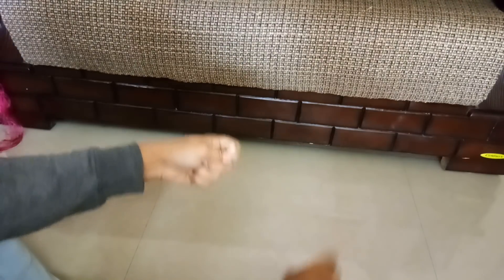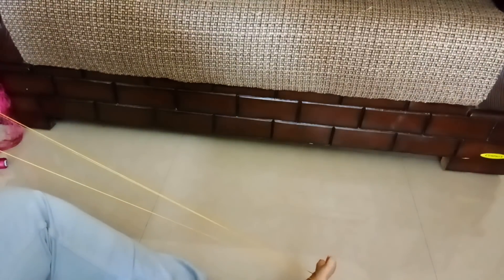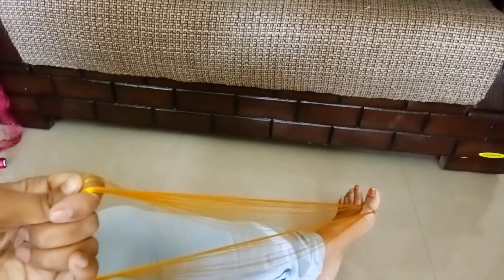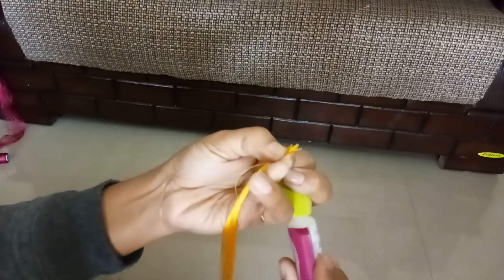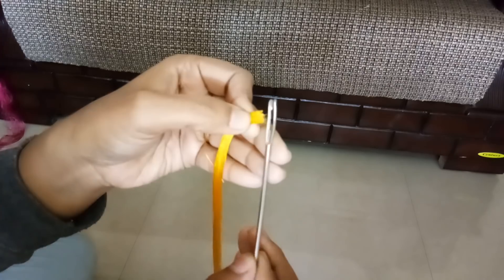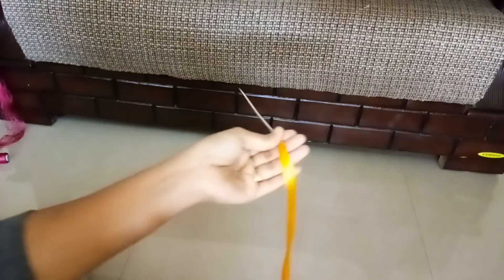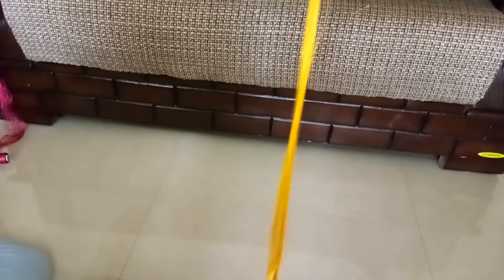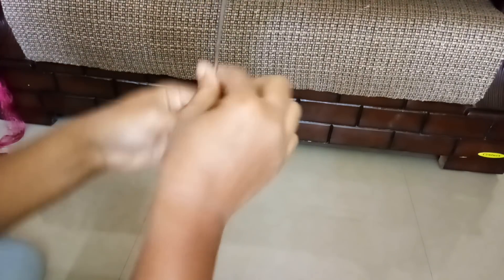How to prepare long threads for kuchu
This is my way of preparing thread for kuchu. This method helps us to make thread preparation as long as we want.